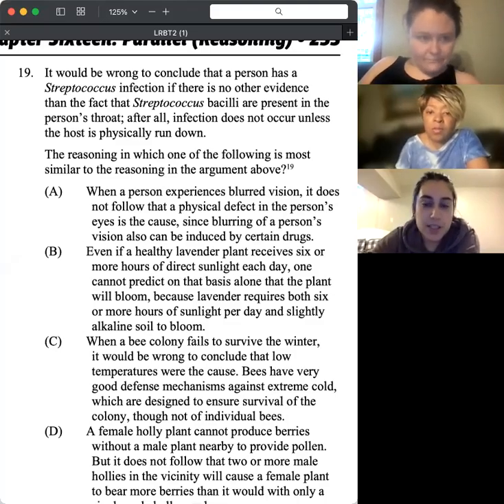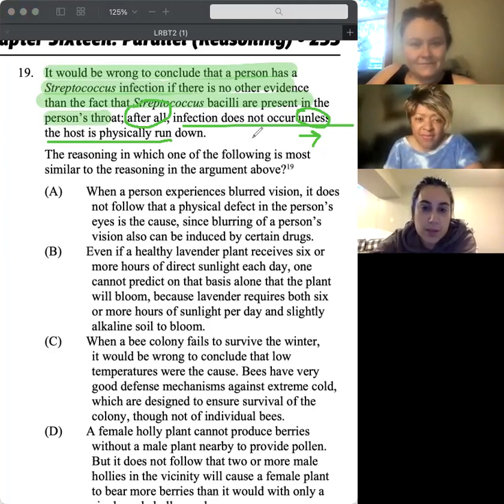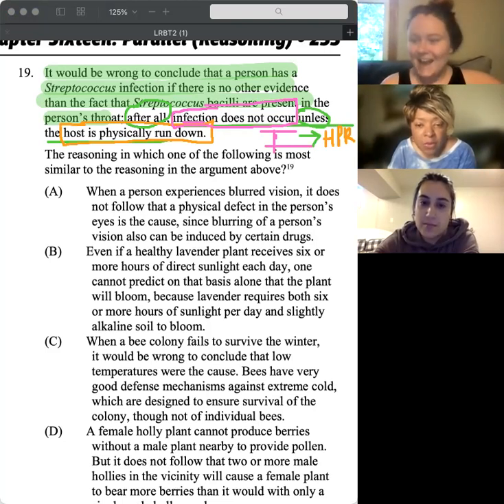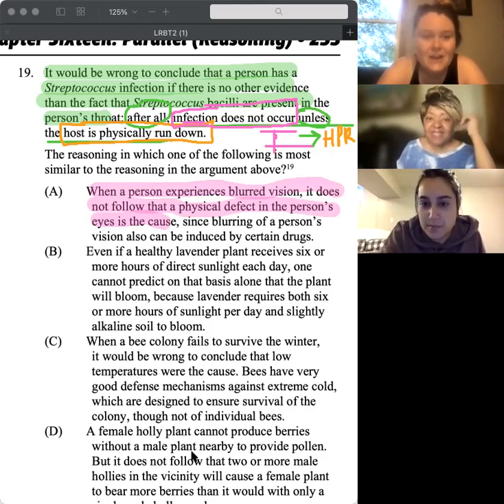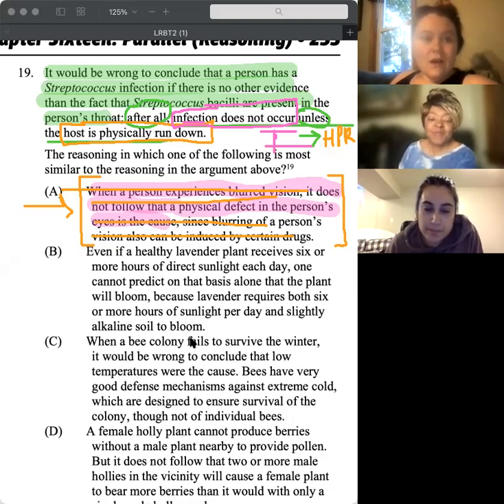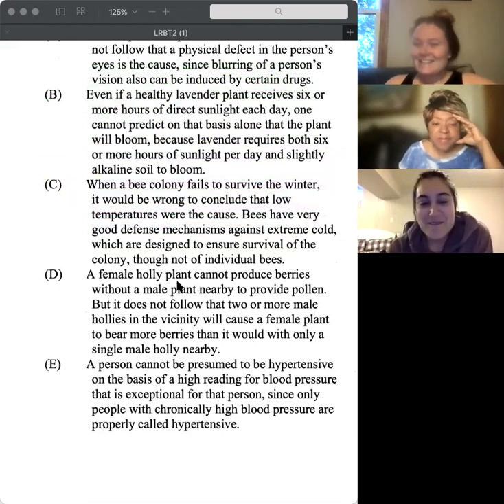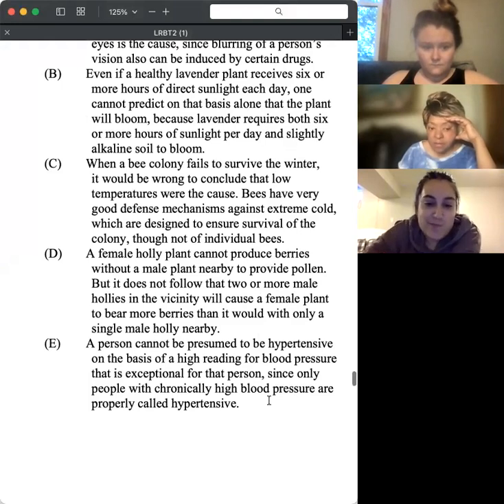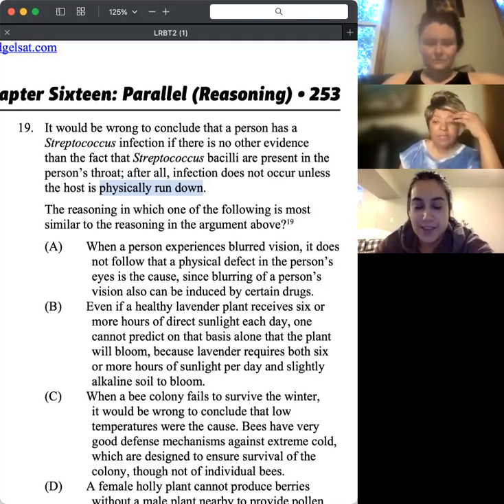PT22 - LR2 - 20 (Parallel Reasoning) (LRBT2 - 19)